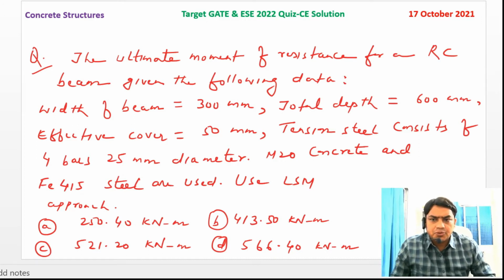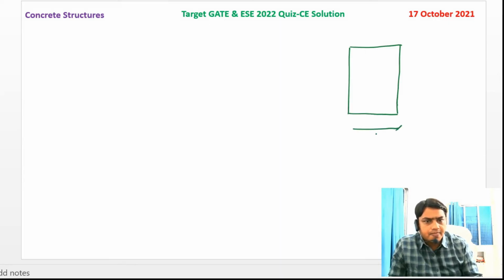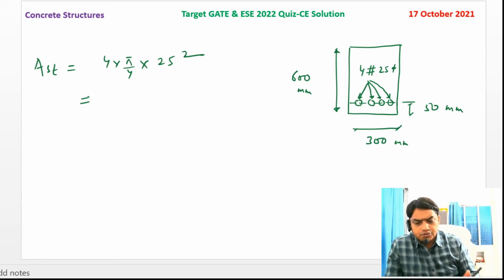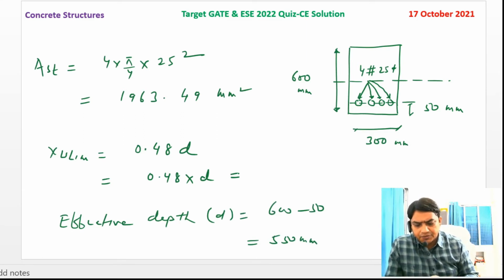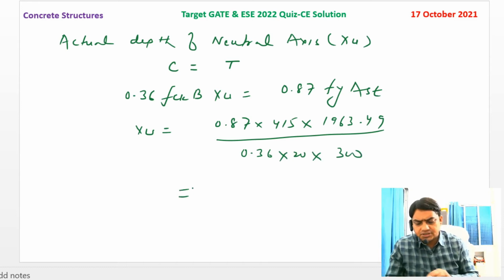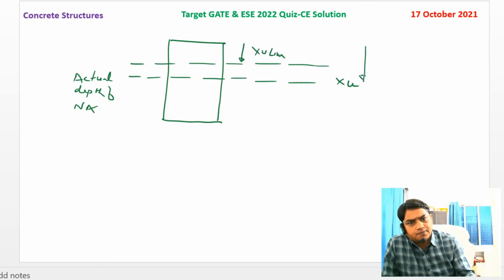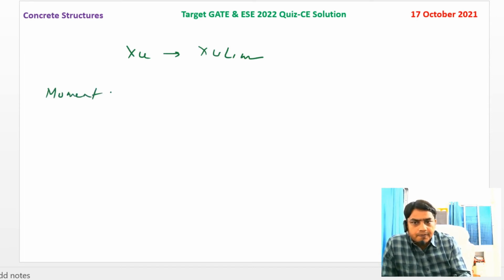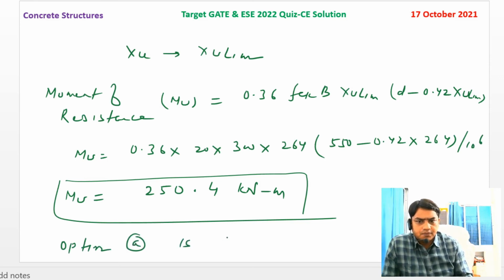Target GATE & ESE 2022 Quiz-CE | Concrete Structures | 17 October 2021